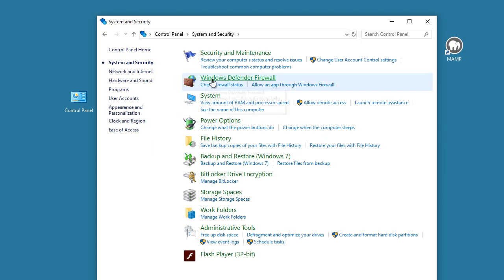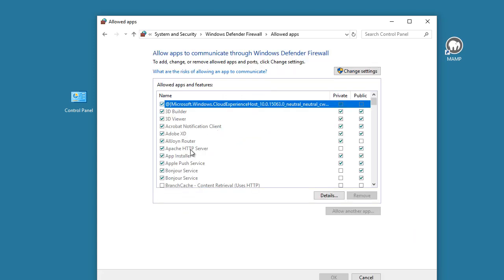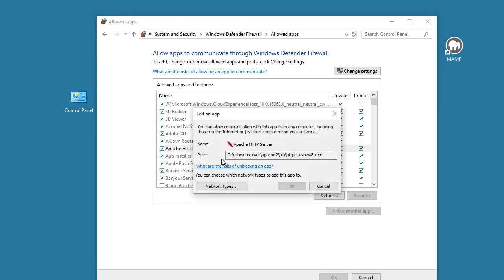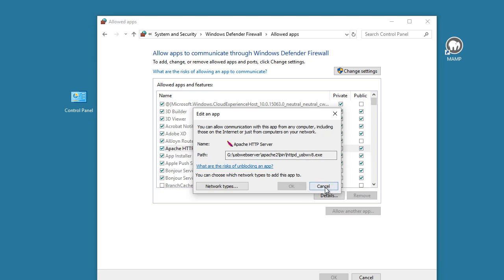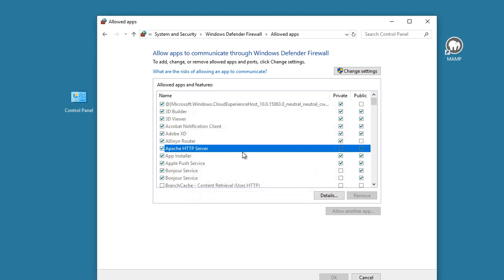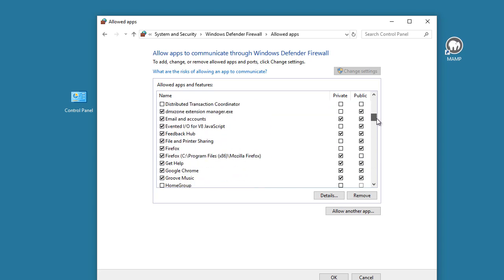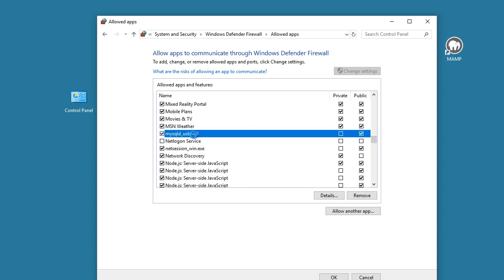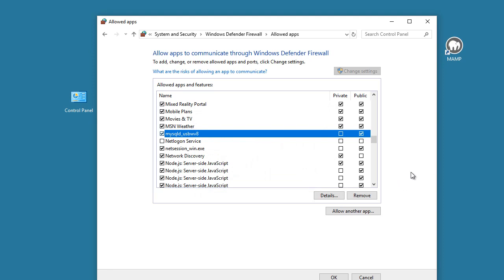Fix Apache Server won't start on Firewall issue on window 10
Just remove them then restart your PC , you should see Firewall ask permission for it , click allow then everything should work.